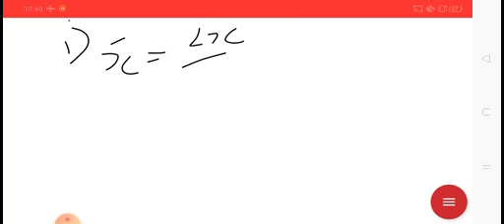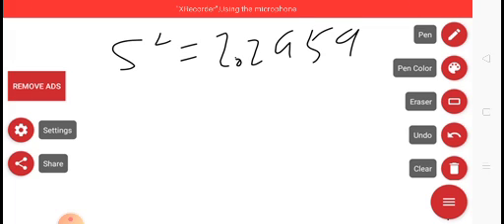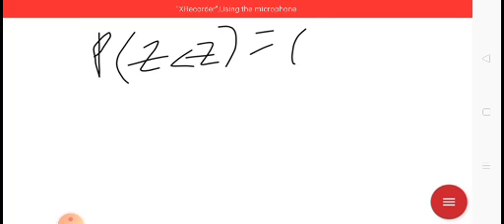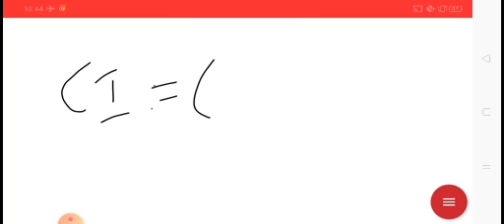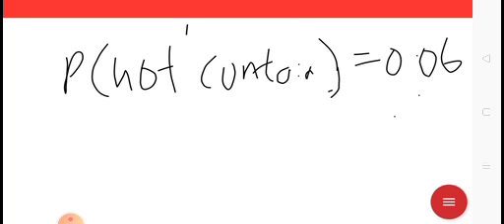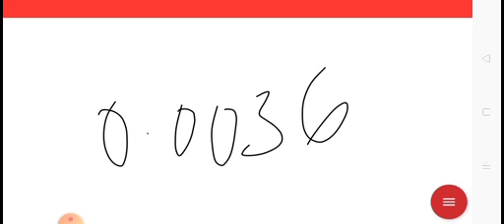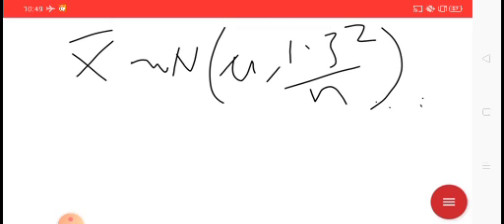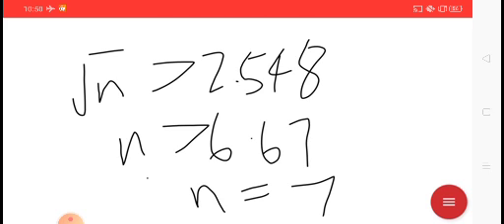P6 Ch 5 Estimation b#2